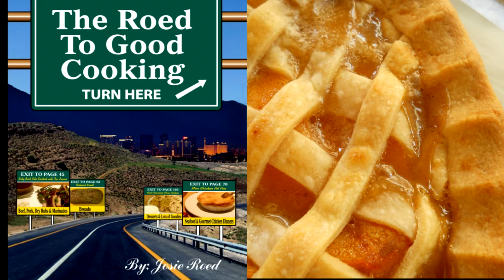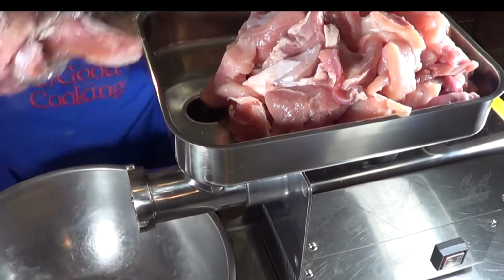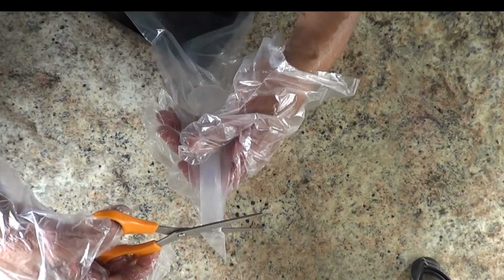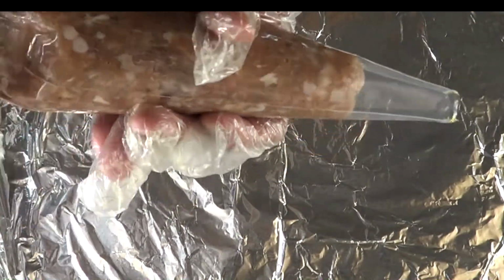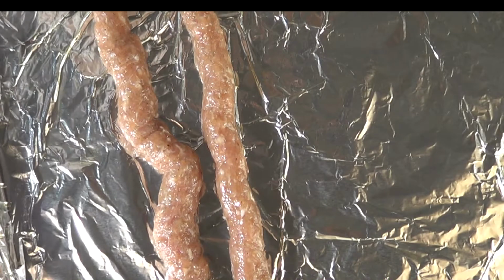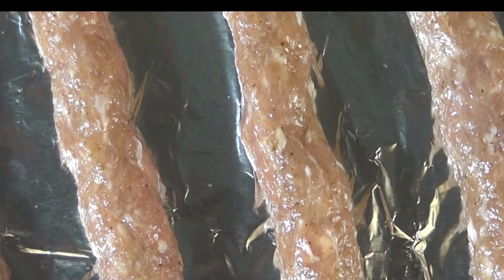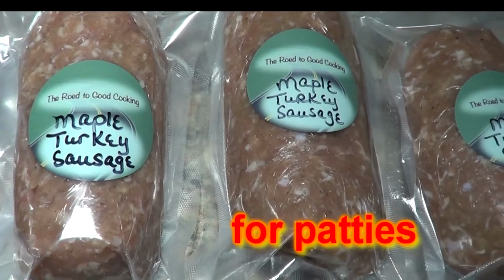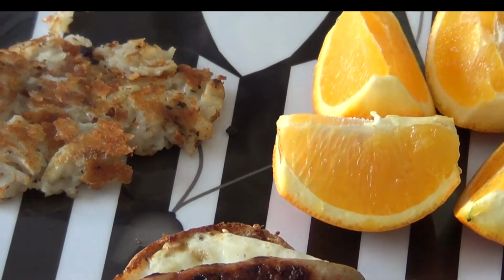How to Make TURKEY SAUSAGE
**CORRECTION** A viewer, Mark, notified me of a mistake in my video. In this video (at 1:30) I said, "here's my GROUND PORK. ) This sausage recipe was made with GROUND TURKEY not ground pork. Thank you Mark Overgaard for catching my mistake.
This TURKEY SAUSAGE recipe is QUICK and EASY.  Made with 3 ingredients TURKEY, seasoning and olive oil

How to Make TURKEY SAUSAGE Recipe
5 lbs of TURKEY - I used 2 bone-in/skin on thighs  and 1 whole
*1 package of LEM Maple Breakfast Sausage (to order follow the link below)
1/4 cup extra virgin olive oil
You will need one plastic pastry bag
Mix Maple Breakfast Seasoning with 5 oz of cold water

Help support my YouTube channel

To order Large Food Storage Bags (vacuum sealed bags 11" x 16" )

To order Quart size Food Storage Bags (vacuum sealed bags - 8"x12")

Josie Roed